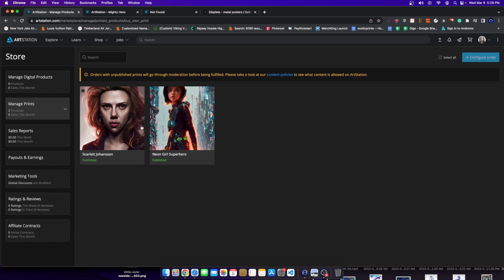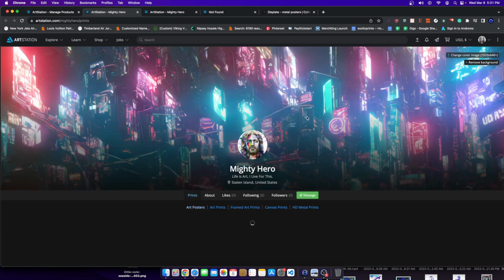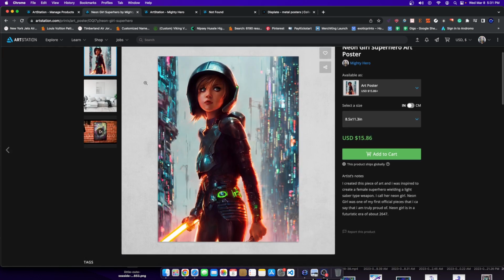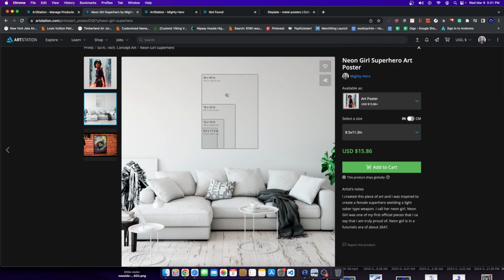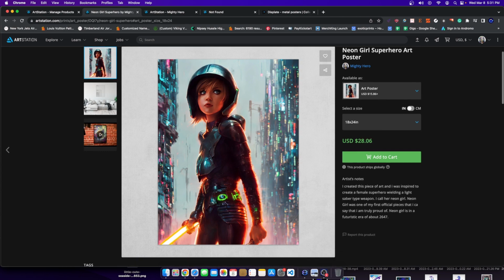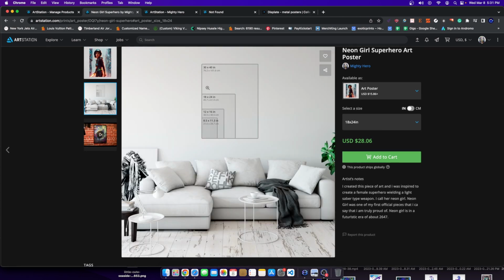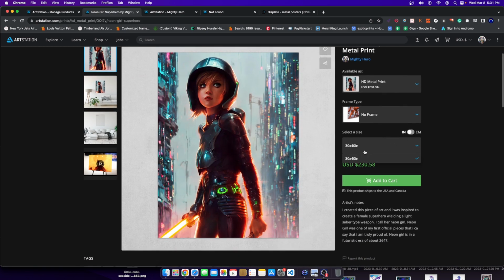The Best Displate Alternative